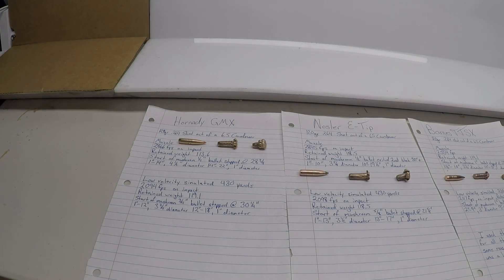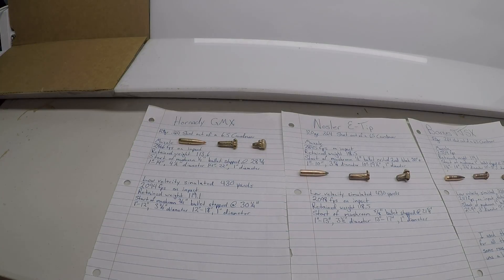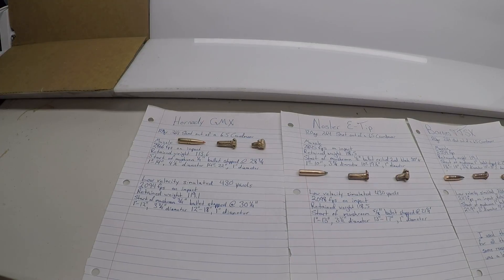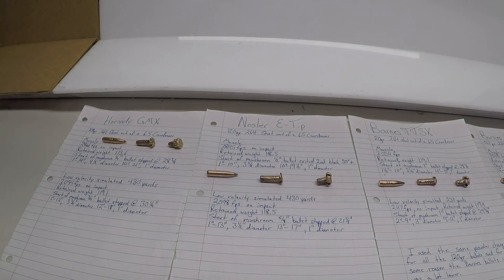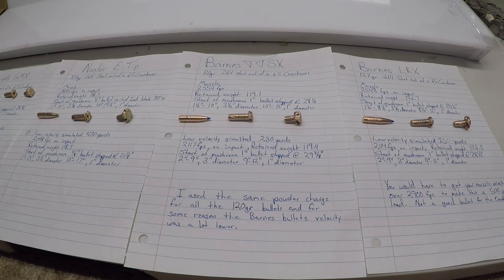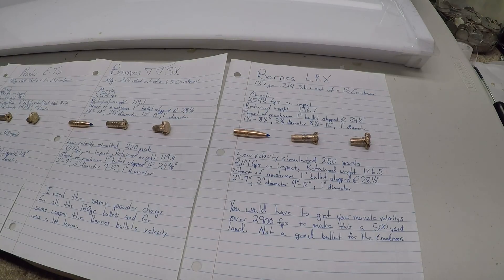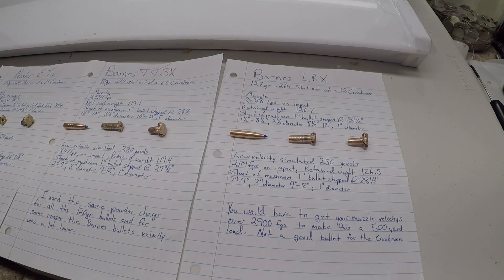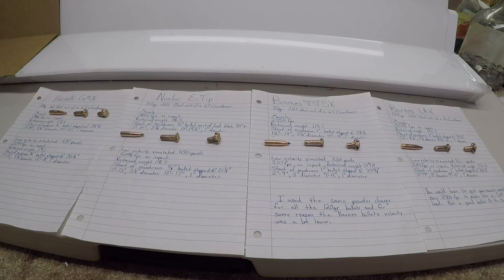6.5 Creedmoor Barnes, Nosler, and Hornady lead free ballistics gel testing overview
Ballistics gel testing the .264 Hornady GMX, Nosler E-Tip, Barnes TTSX, and Barnes LRX to see what would be the best option in a 6.5 Creedmoor.

I used the same charge load in all the 120 gr bullets and a little less on the 127 gr bullet. All shot from the same gun.

After doing this testing I see no reason to continue using Barnes bullets.